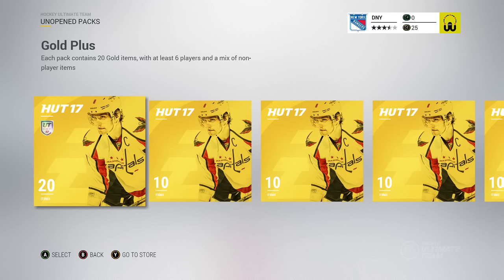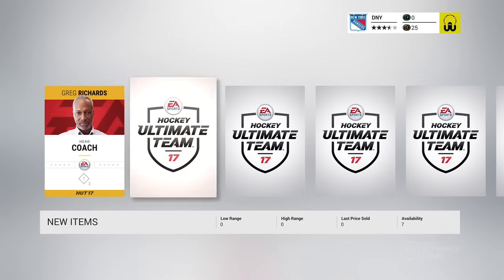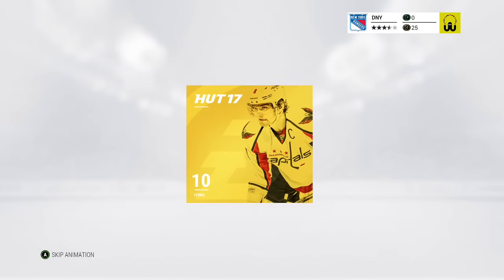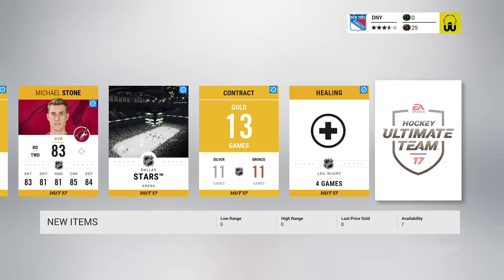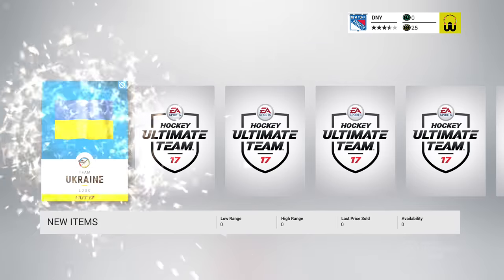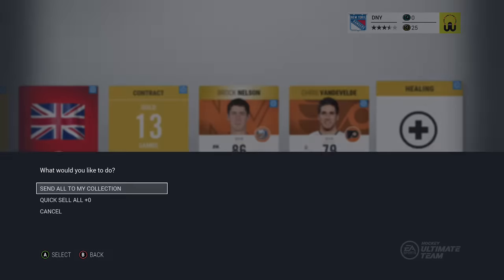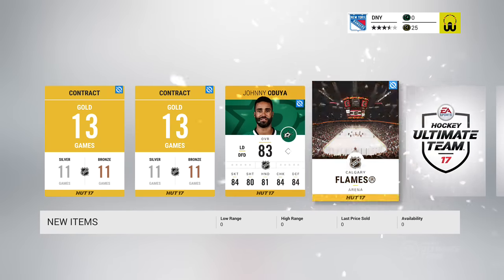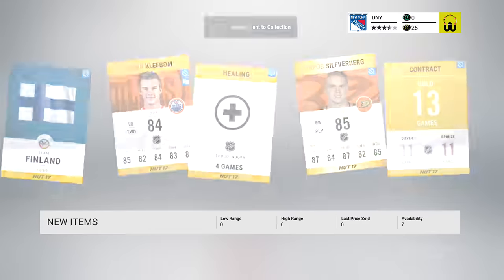nhl 17 returning user packs